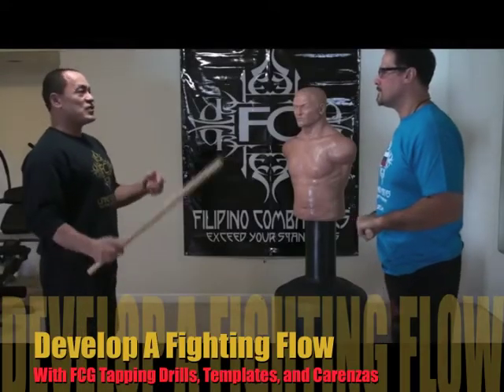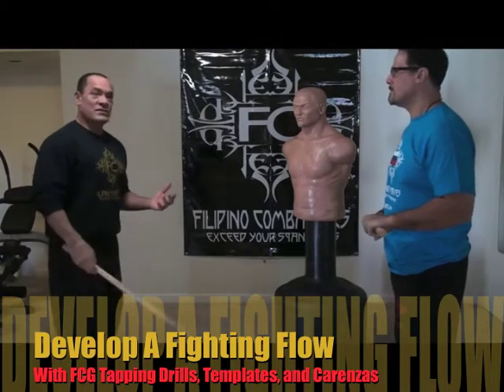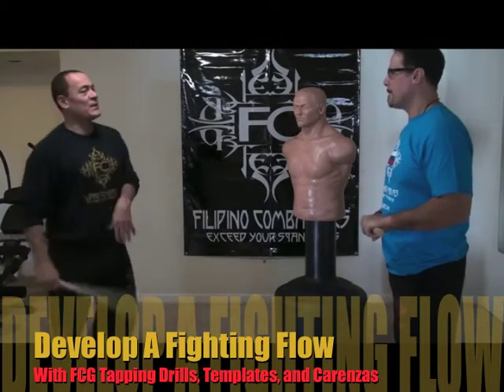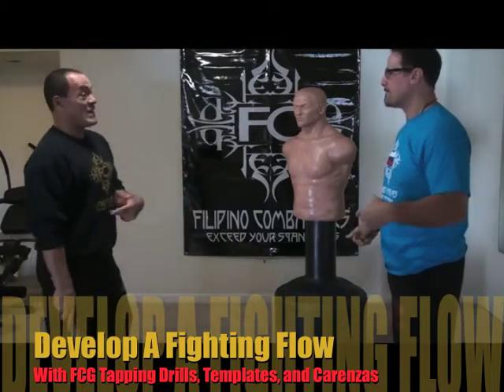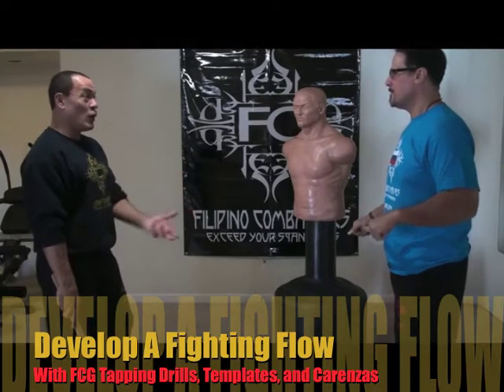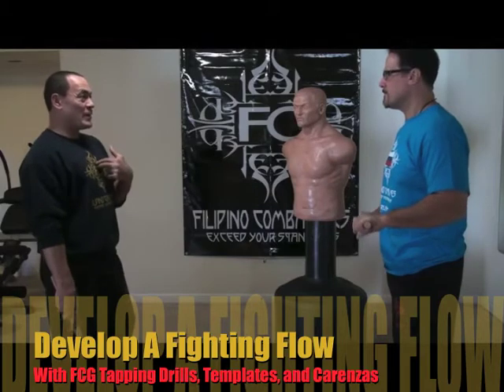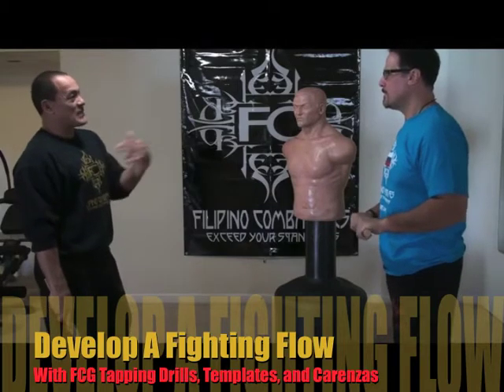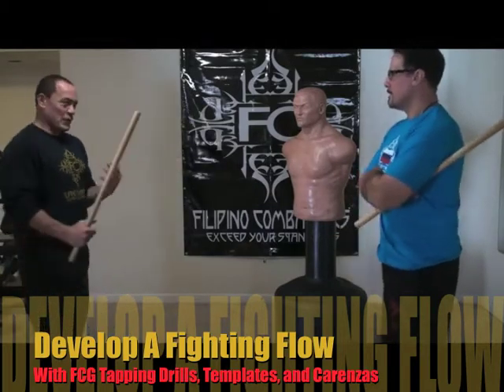Develop A Fighting Flow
LEARN ONLINE!